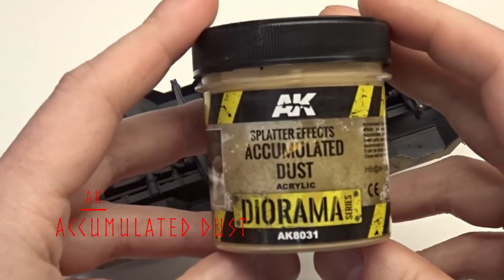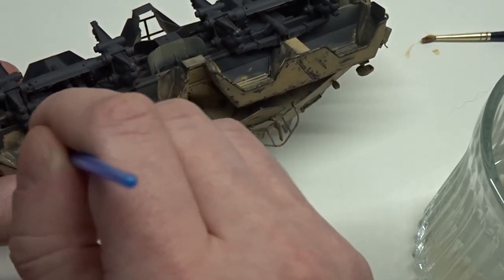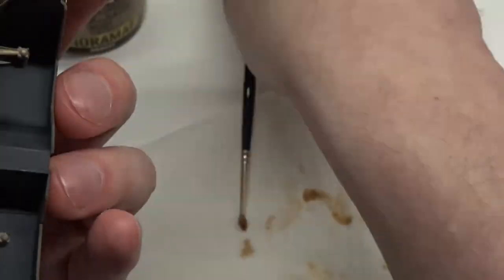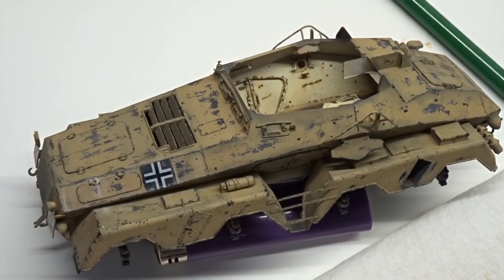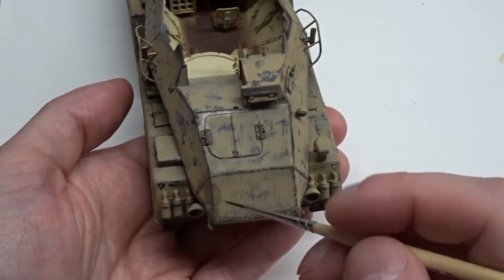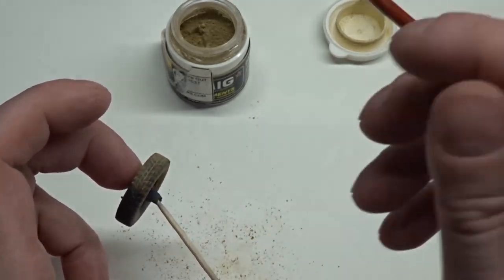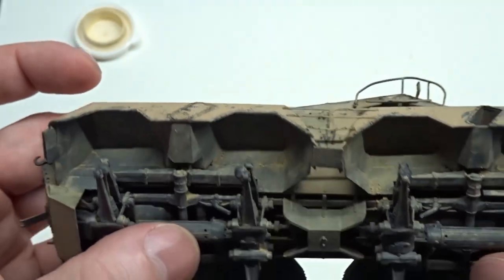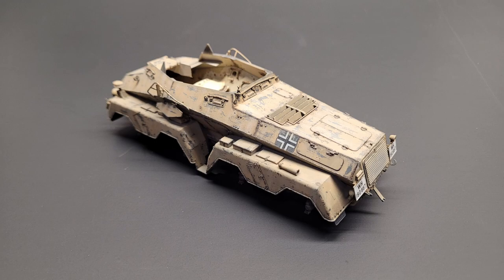Weathering Armor AFV Club Sd.kfz. 233 w/7.5cm main gun (Update 4)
Weathering the exterior of AFV Clubs 1/35th Sd.Kfz. 233 w/7.5cm main gun

Paints Used:
Abteilung 502:
Dust
Thinners:
Masterpiece Odorless Thinner

Weathering Products Used:
AK:
Accumulated Dust
AMMO:
Light Dust
Mig:
Gulf War Pigment
Dark Wash
Oil & Grease Stains

Chapters:
00:00 Intro
00:10 Weathering the Underside
03:38 Oil Dot Dust Streaks
05:16 Pin Wash
06:22 AK Accumulated Dust
07:13 Pigments
09:30 Oil and Grease Stains
10:08 Final Photos